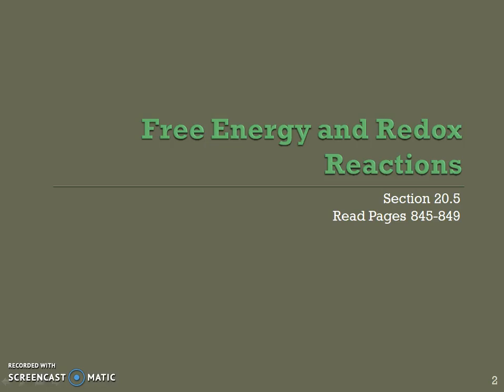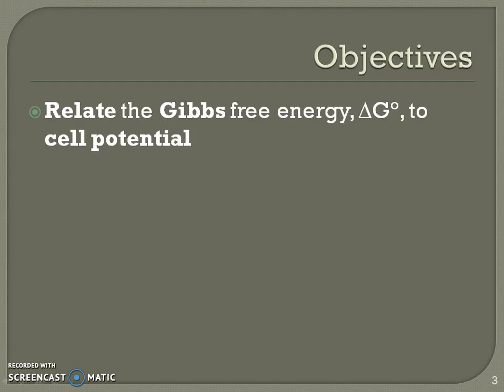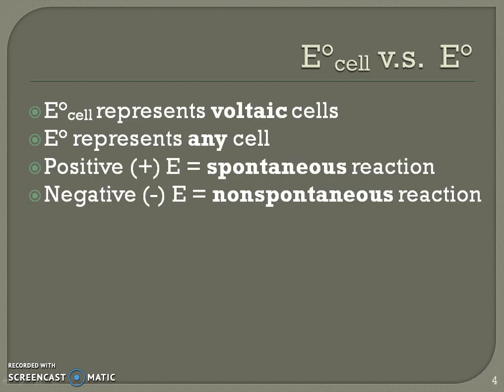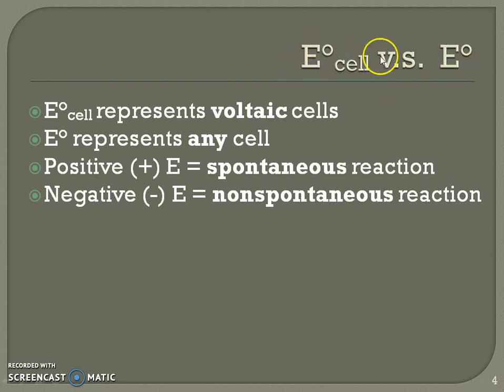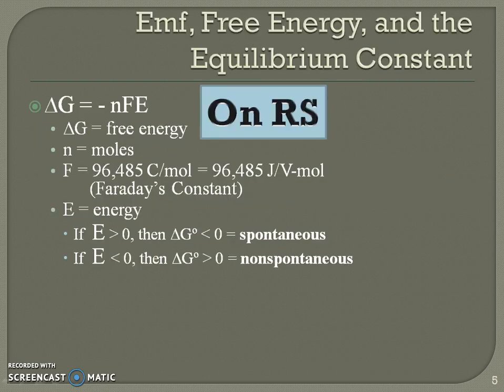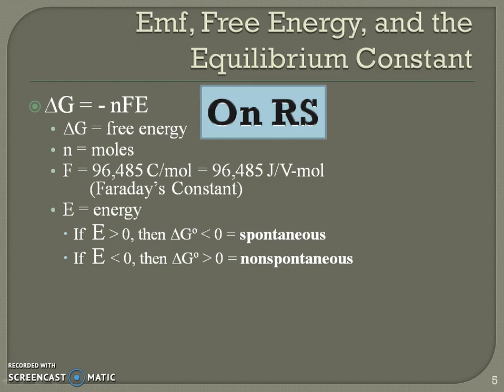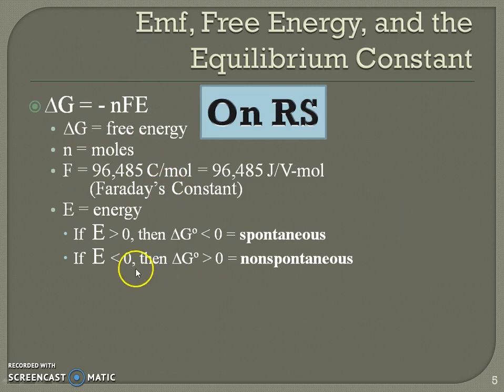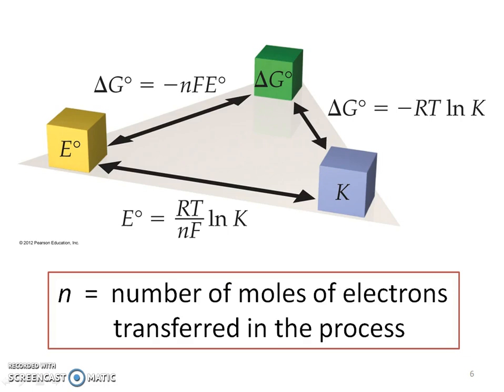Free Energy and Redox Reactions (AP Chemistry Section 20.5)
This video goes over free energy and redox reactions, E°cell v.s.  E°, how Emf, free energy, and the equilibrium constant are related to each other, and the ∆G = - nFE equation.